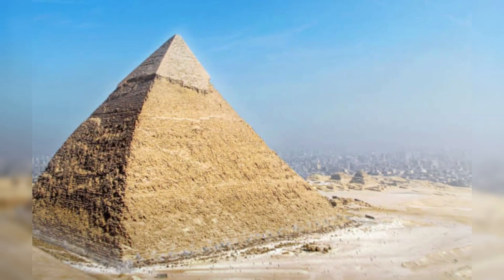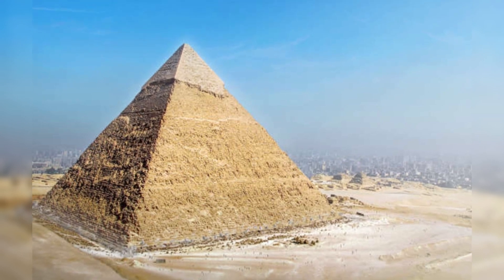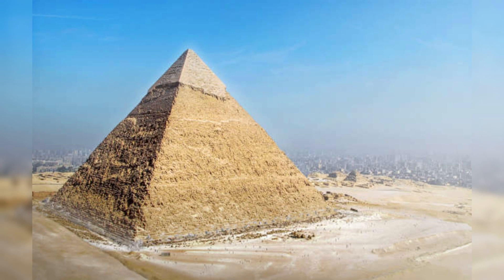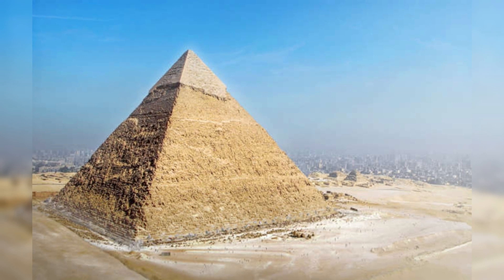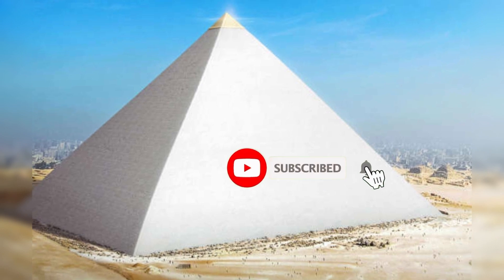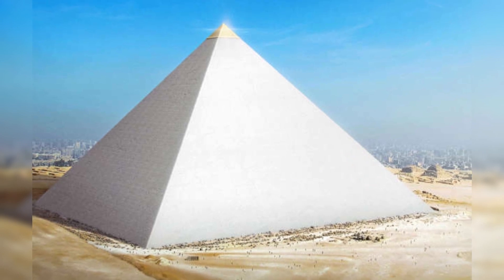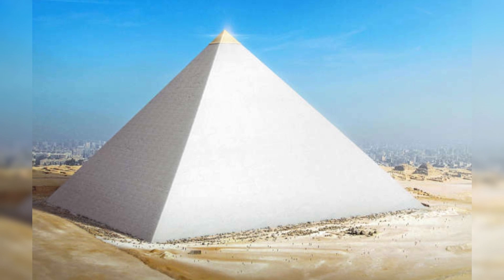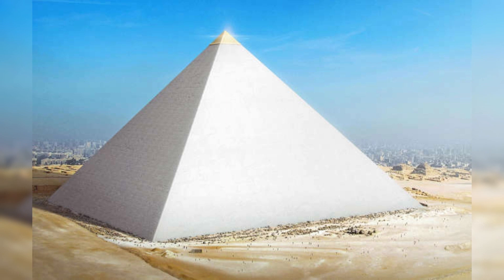How the Great Pyramid of Giza Stood the Test of Time ?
The ruins: Great Pyramid of Giza, Egypt
The oldest – and the only wonder still substantially in existence today – is the Great Pyramid, also known as the Pyramid of Khufu.

The reconstruction: Great Pyramid of Giza, Egypt
Approximately 2.3 million blocks of limestone, each probably weighing between 2.5 to 15 tons were cut, transported, and crafted to create a structure that likely weighs 5.7 million tons. Over the years it’s been the victim of erosion, shrinking from 481 feet originally, to 451 feet today. As reimagined here, it would once have been entirely covered by highly polished white stones that formed a sleek surface. Some of these casing stones are now on display, including one at the National Museum of Scotland.